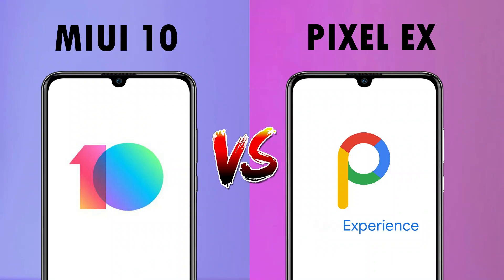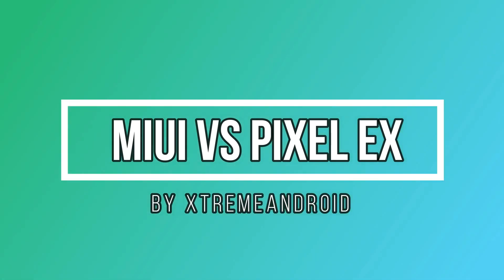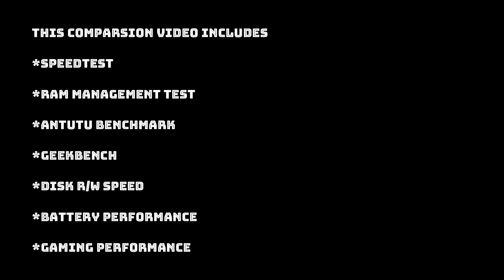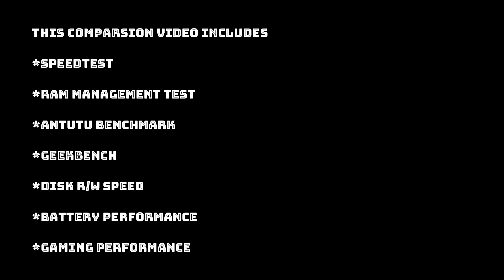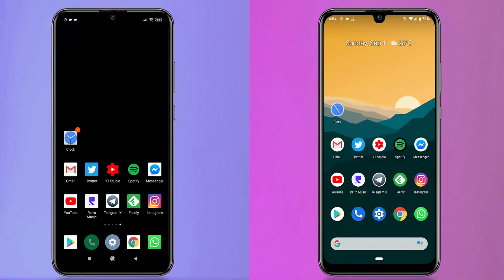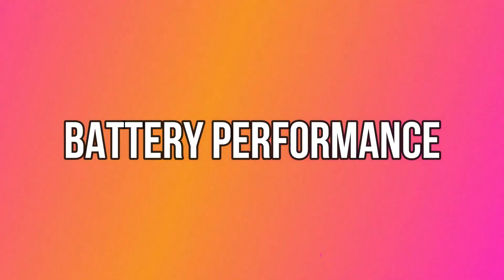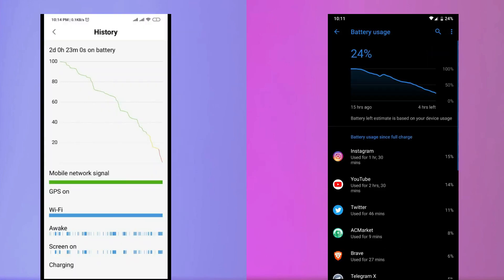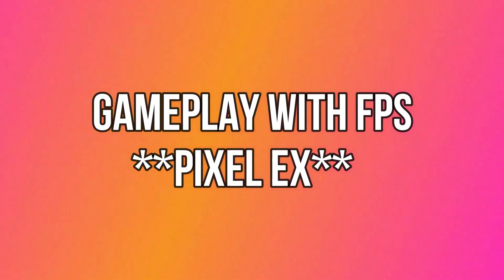Redmi Note 7 Pro - MIUI 10 Vs Pixel Experience (Full Comparison With Speedtest and PUBG Gameplay)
ExtremeAnDroid(Techno Ayush)

Hello Guys
In These Video
I Have Compared MIUI 10.3.13 vs Pixel Experience Plus (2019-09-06 Build)

Things we Did IN THese Video to Compare These 2 Roms
1)Speedtest
2)Ram Management Test
3)Antutu Benchmark
4)DIsk R/W Speedtest
5)GeekBench 4
6)PUBG Gameplay with FPS

1)pixel experience redmi note 7 pro
2)pixel experience redmi note 7 pro
3) install pixel experience redmi note 7 pro
4)flash pixel experience redmi note 7 pro
5)official pixel experience rom for redmi note 7 pro
6)redmi note 7 pro rom
7)redmi note 7 pro rom global
8) redmi note 7 pro rom install
9)redmi note 7 pro roms xda
10)violet xda